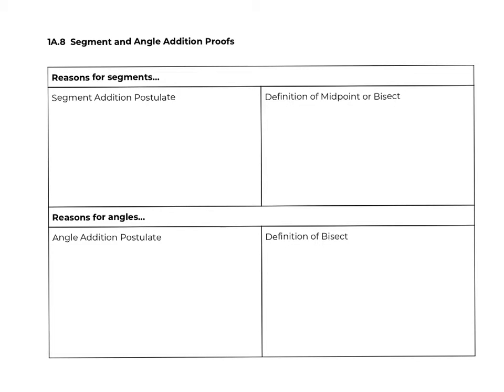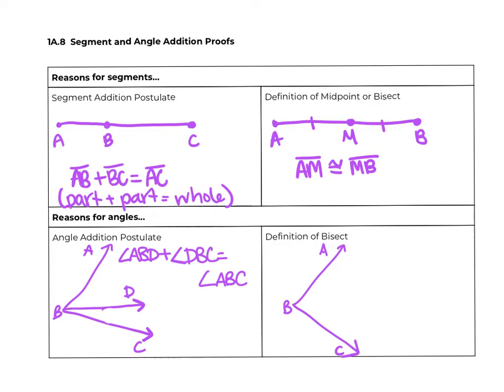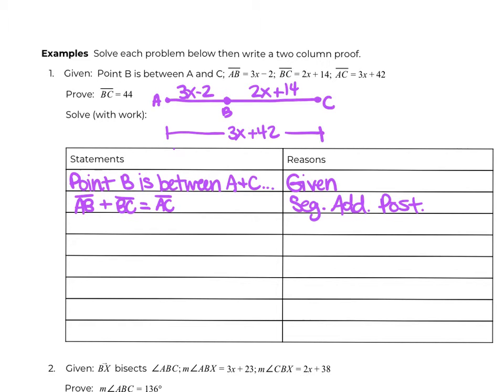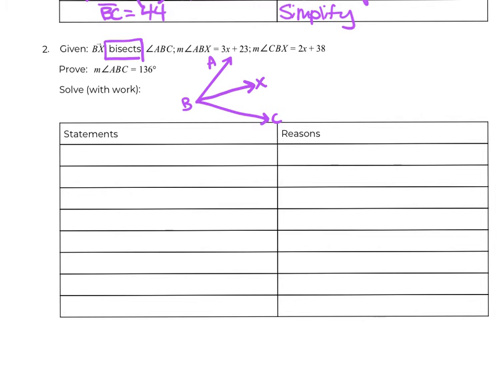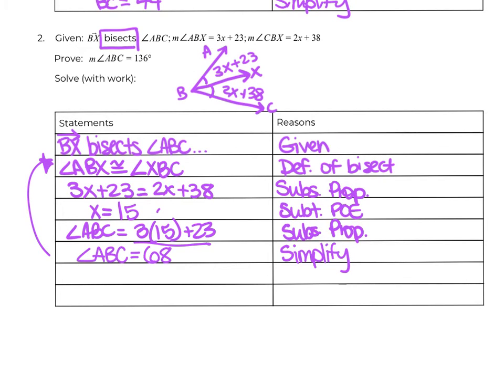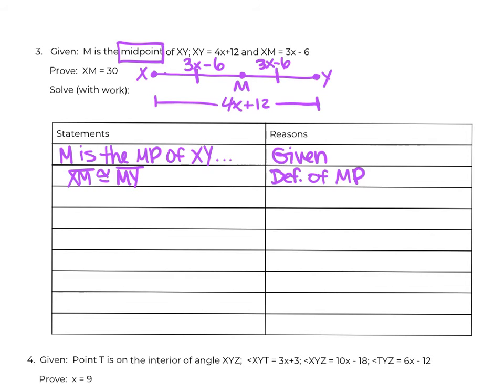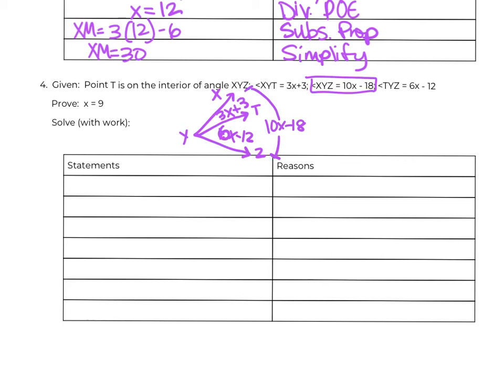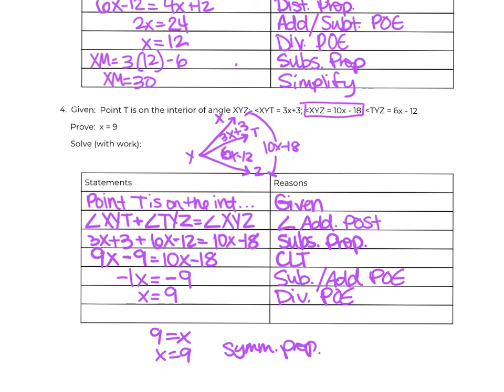Video Notes 1A.8